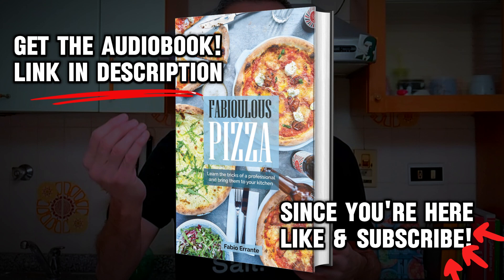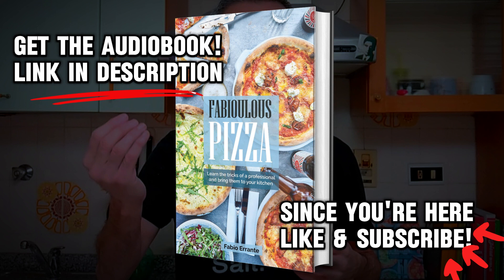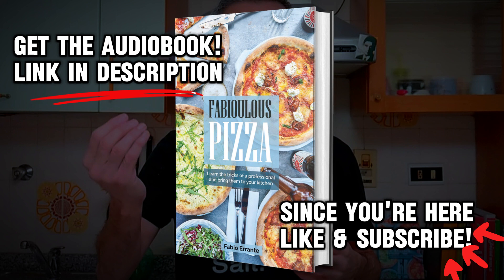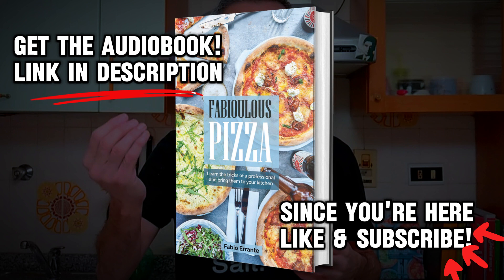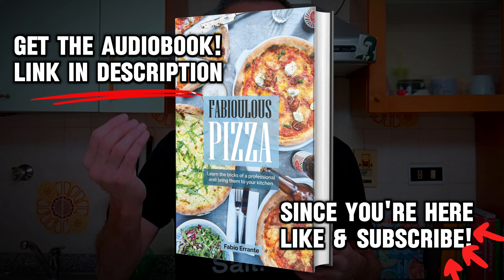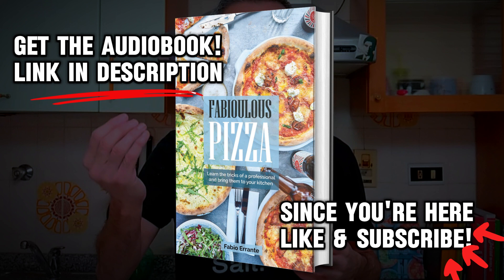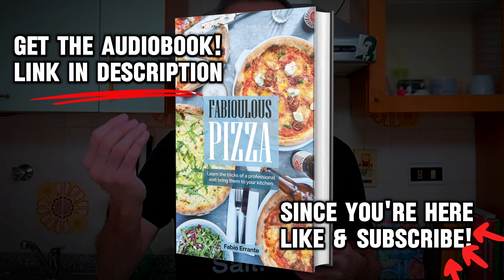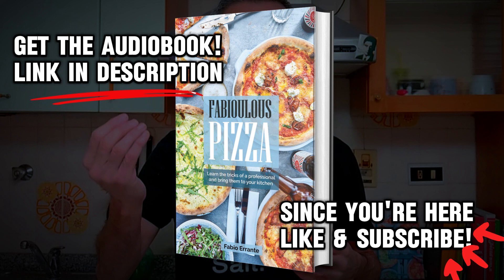How to make pizza | Chapter 6: Time to bake | Free audiobook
Cómo hacer pizza italiana casera audiolibro gratis
ebook gratis
Como fazer pizza italiana caseira audiobook grátis
ebook gratuito
Comment faire une pizza italienne maison livre audio gratuit
ebook gratuit
Hausgemachte italienische Pizza als kostenloses Hörbuch
kostenloses ebook
Как приготовить домашнюю итальянскую пиццу аудиокнига бесплатно
бесплатная электронная книга
كيفية صنع بيتزا إيطالية منزلية الصنع مجاناً كتاب صوتي مجاني
كتاب إلكتروني مجاني